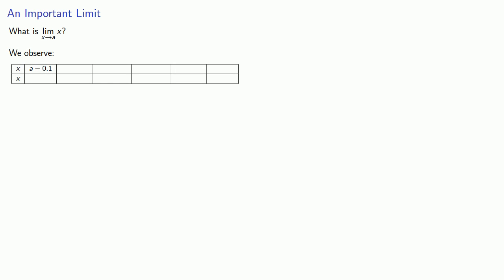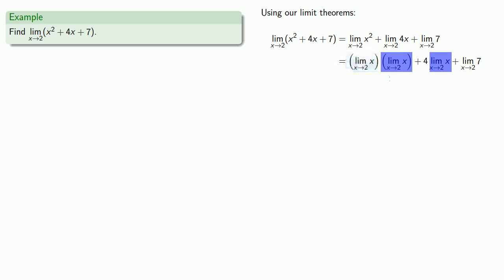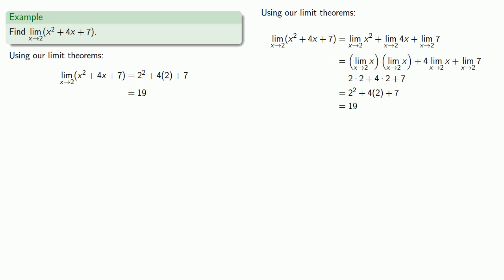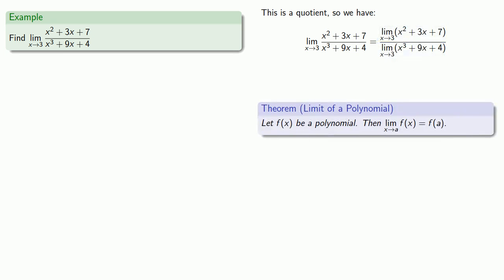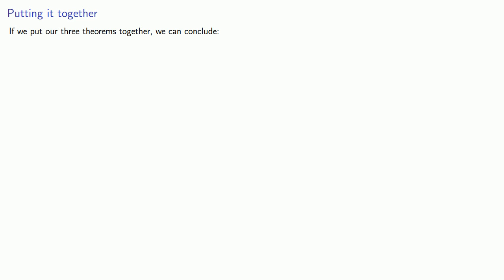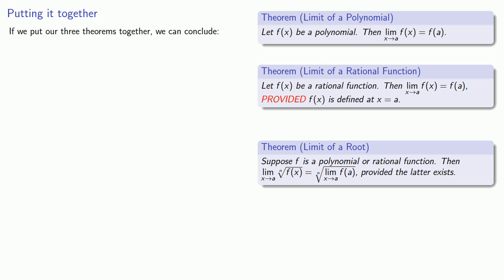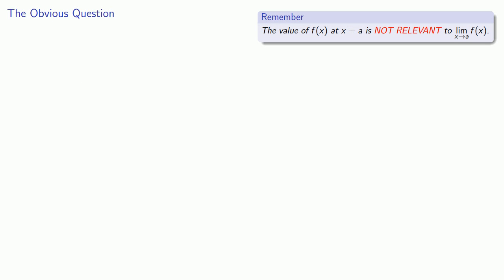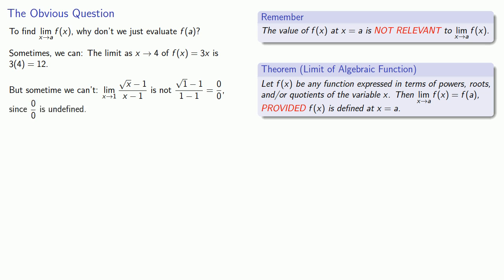Finding Limits Algebraically, Introduction.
Finding limits algebraically.  Closed captioned.